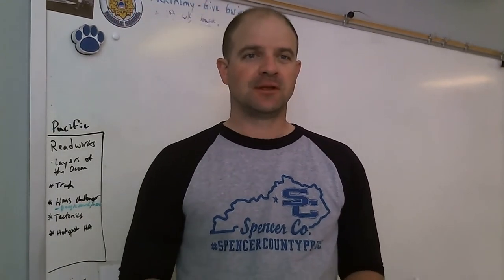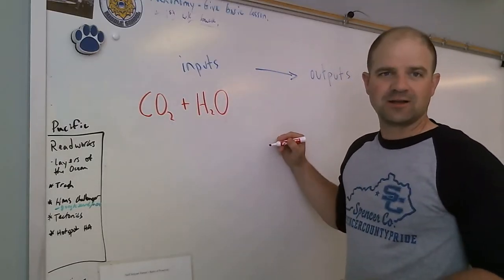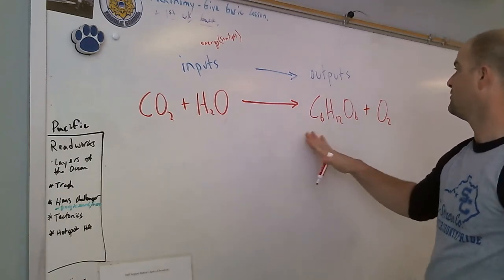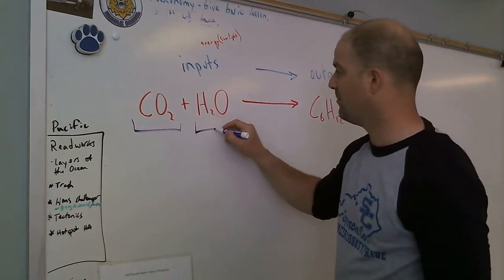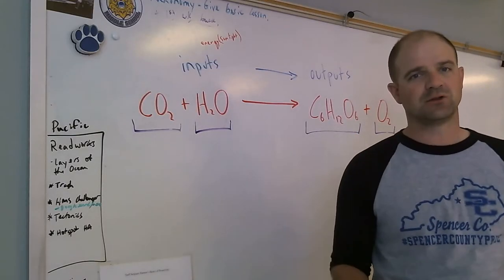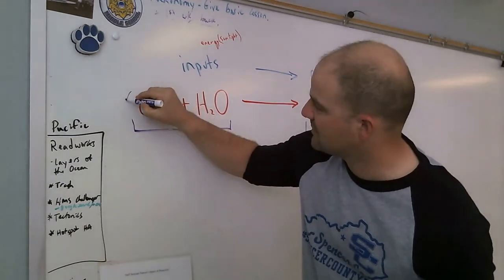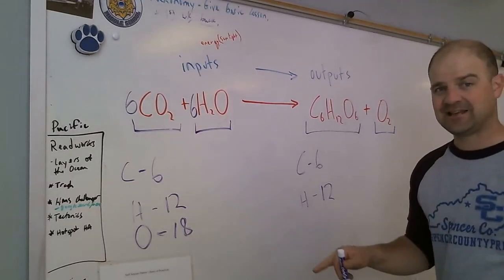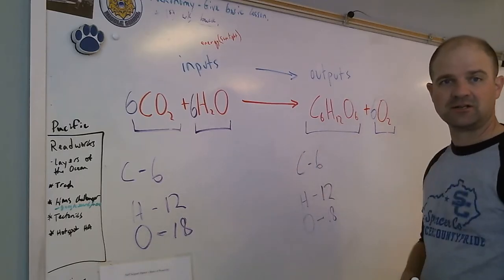Balancing A Chemical Equation: Photosynthesis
A simple breakdown of HOW TO balance a chemical equation for middle and high schoolers.